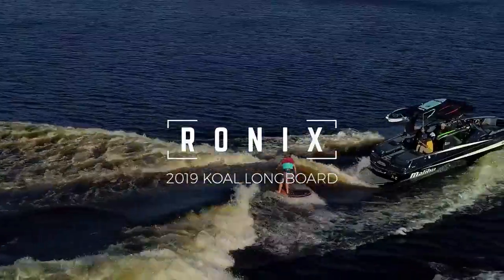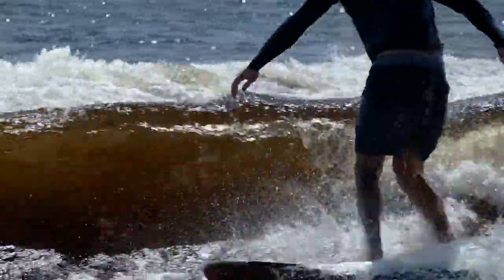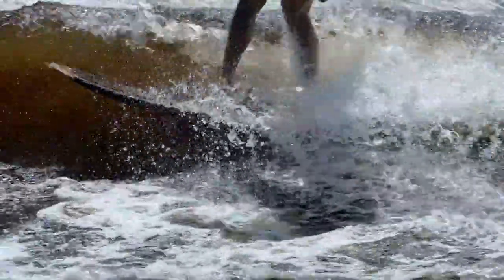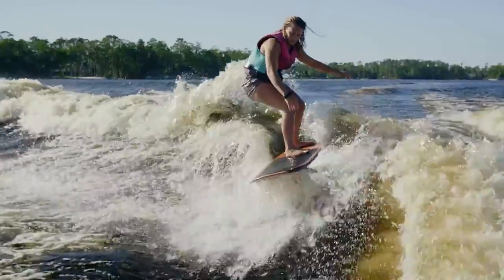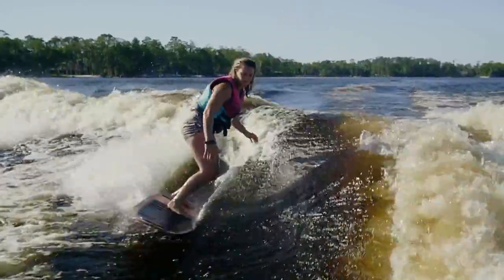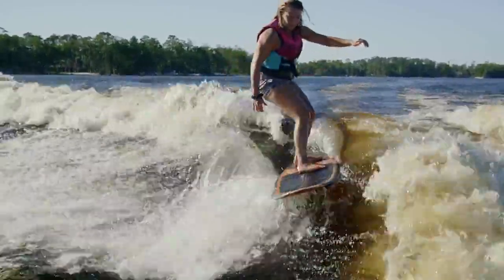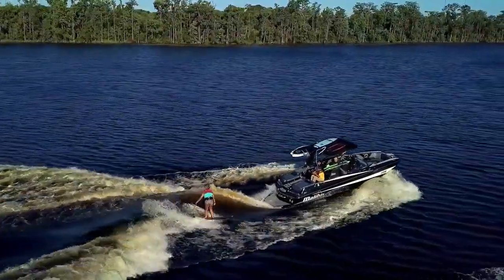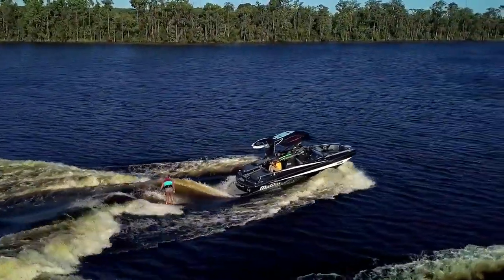2019 Ronix Koal Classic Longboard Wakesurfer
Toes on the nose longboard stability.